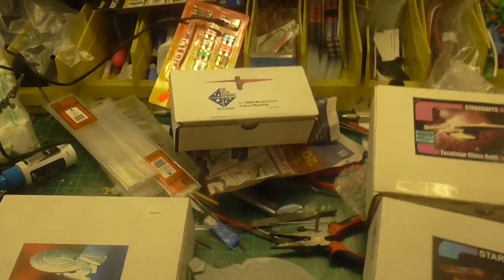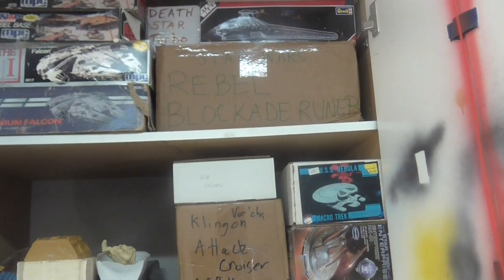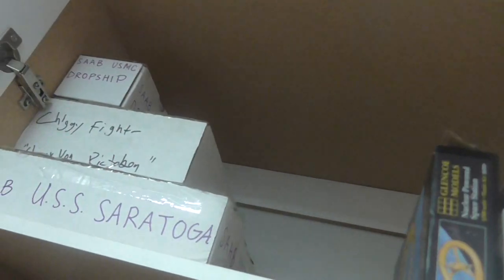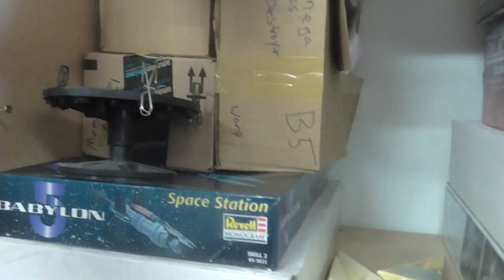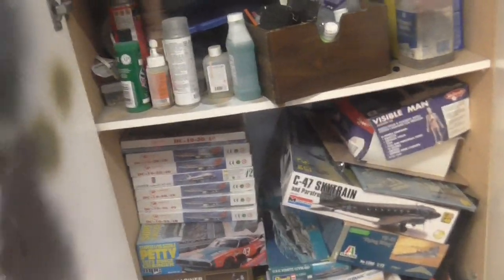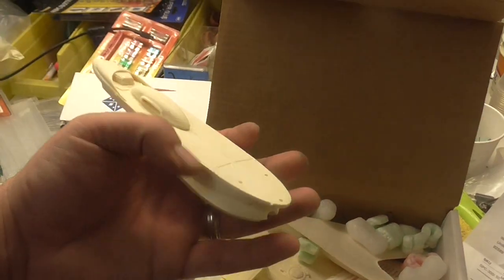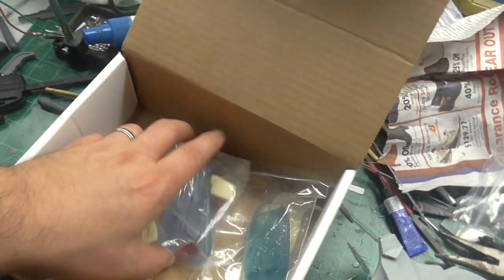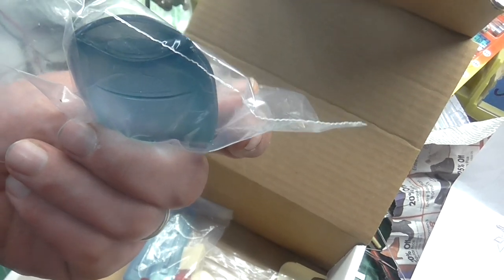OOB Reviwe: 1:2500 Nebula Class & NEW ORLEANS Class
OOB review of 1:2500 Nebula class and New Orleans class, discussing lighting and build direction these kits will be built for the federation assault fleet for the 1:2500 Borg Cube (24inchesx24inches) that is half way built